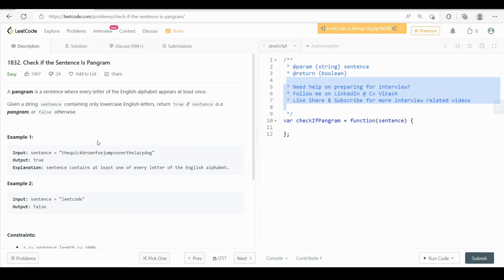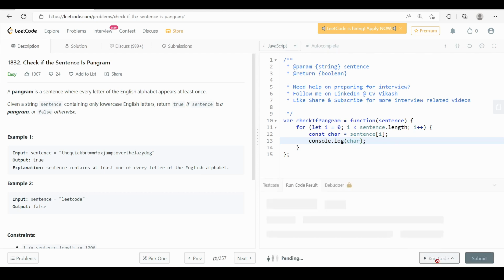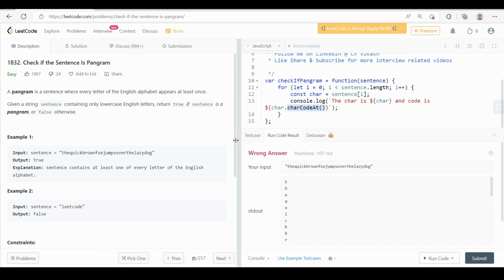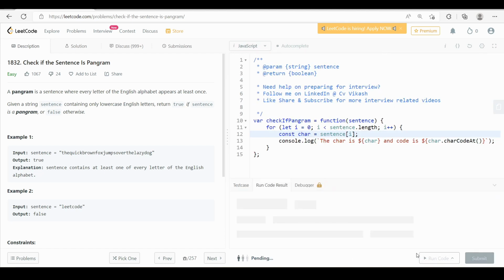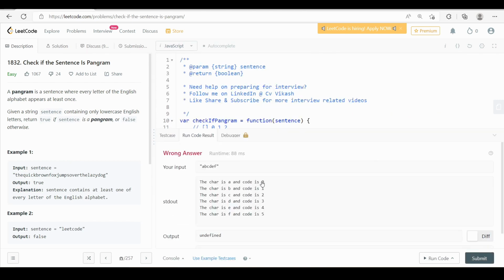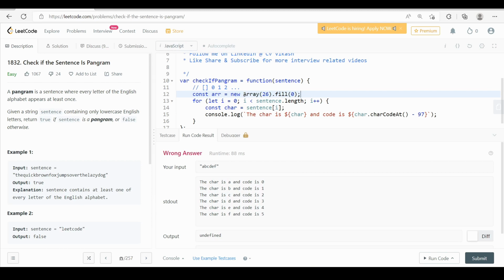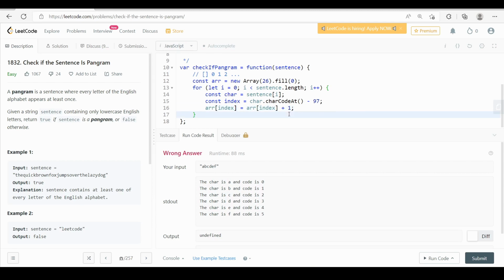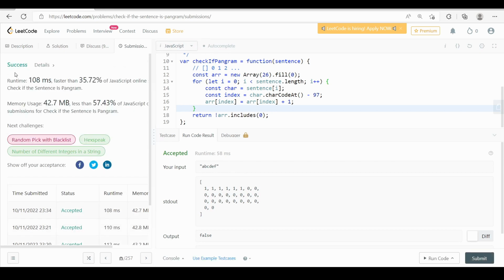Check if the Sentence Is Pangram | front-end interview question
1832. Check if the Sentence Is Pangram

A pangram is a sentence where every letter of the English alphabet appears at least once.

Given a string sentence containing only lowercase English letters, return true if sentence is a pangram, or false otherwise.

Input: sentence = "thequickbrownfoxjumpsoverthelazydog"
Output: true
Explanation: sentence contains at least one of every letter of the English alphabet.

Input: sentence = "leetcode"
Output: false

leetcode
html
css
react
react tutorial
angular
angular tutorial
javascript
js
js interview
javascript interview
leetcode
javascript interview prep
interview prep
interview preparation